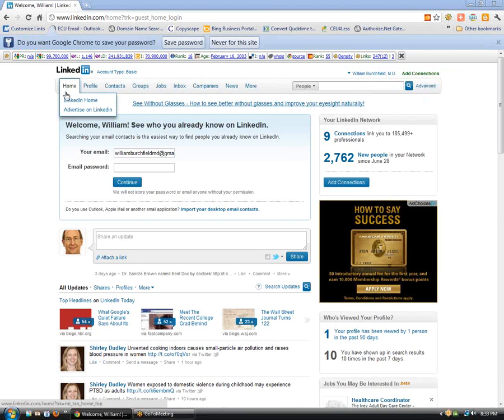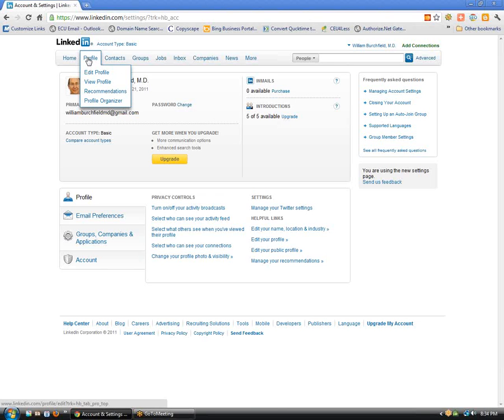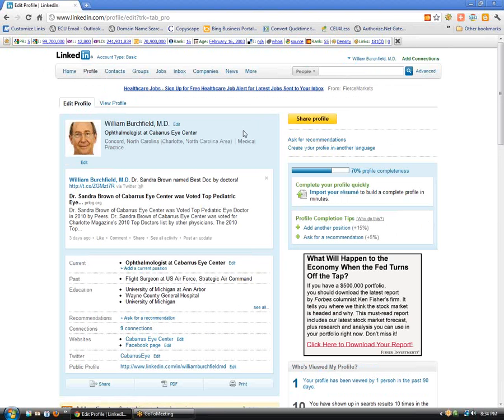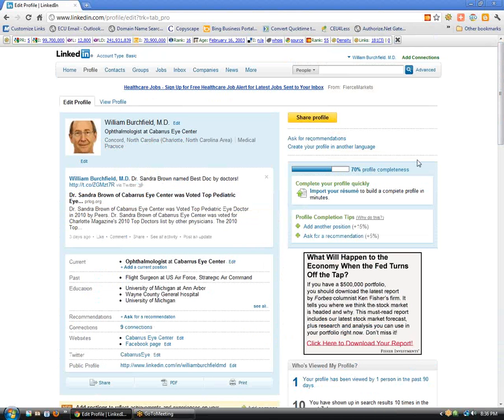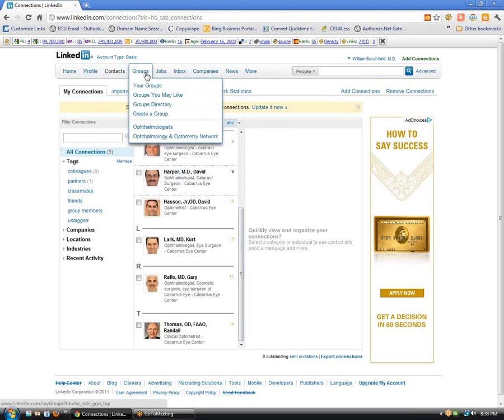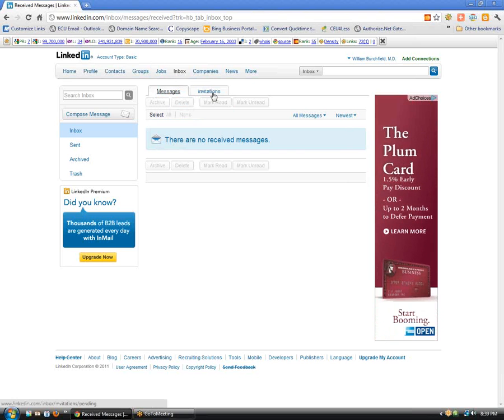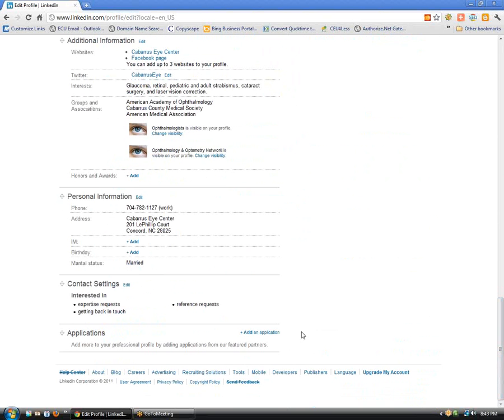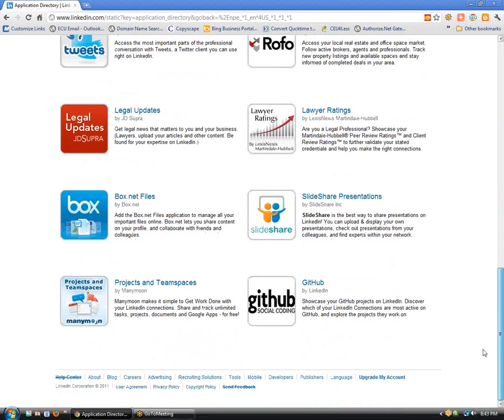LinkedIn- overview on how to maintain your LinkedIn account